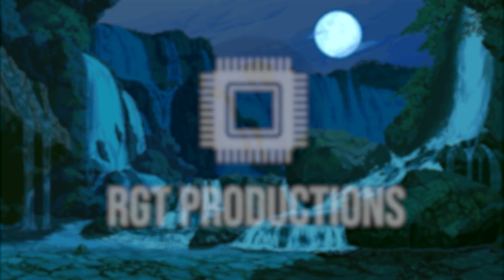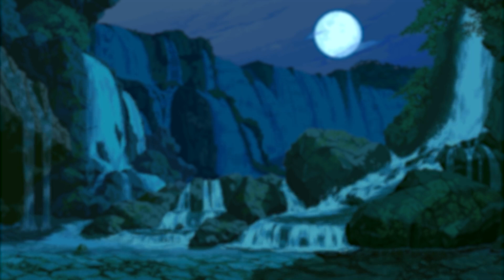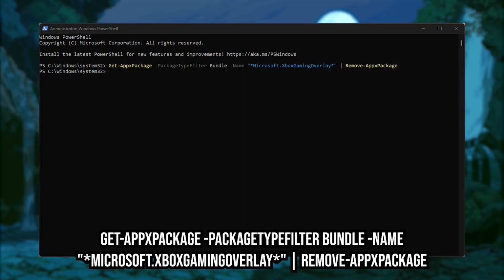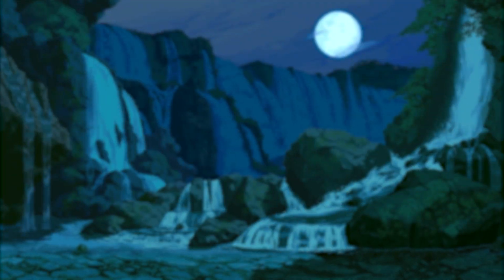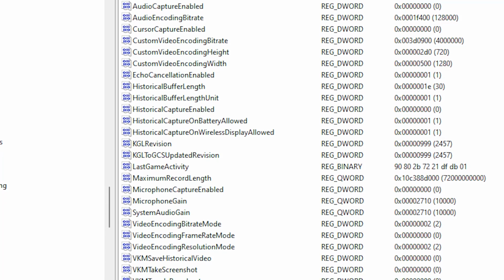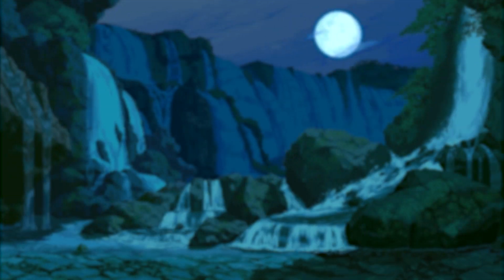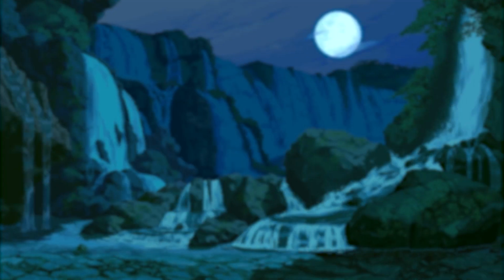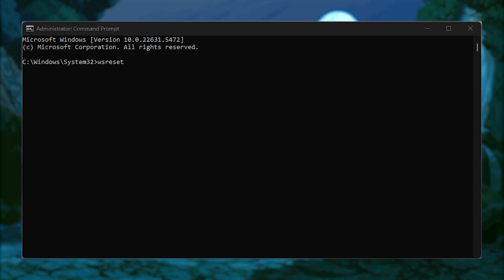How to UNINSTALL the Xbox Game Bar (and STOP Annoying Popups!)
In this video, I'm going over how to completely uninstall the Xbox game bar, and remove the annoying popup, that comes from doing so. Its actually pretty easy to do both of these things.